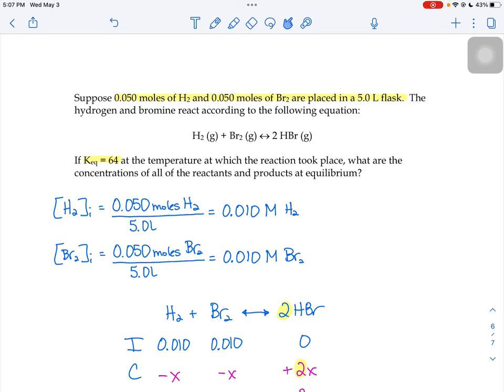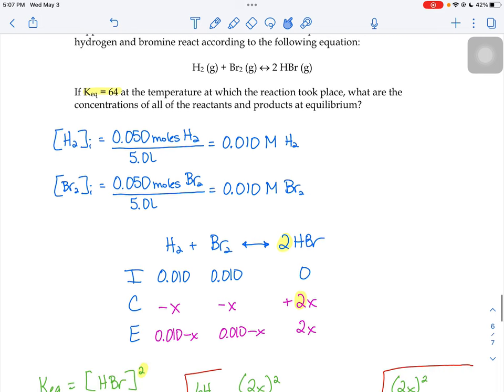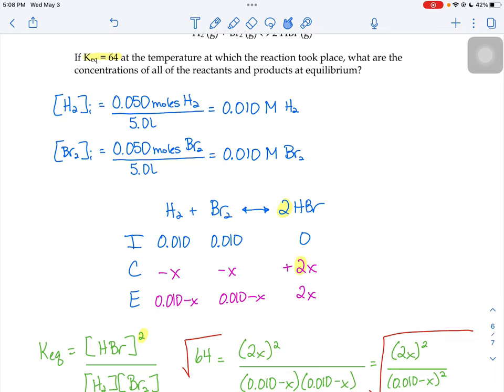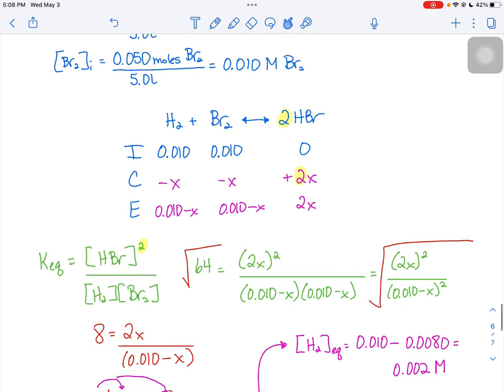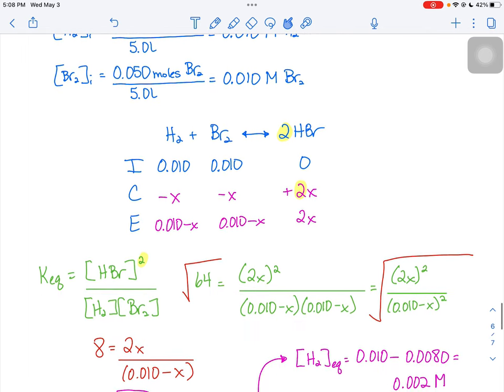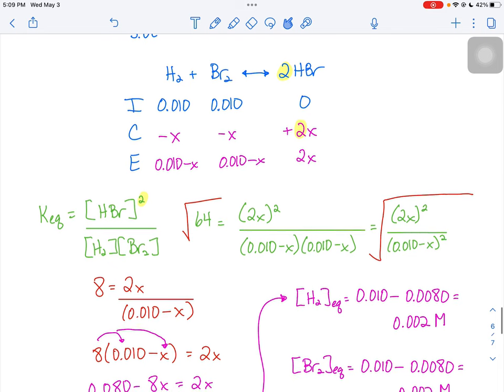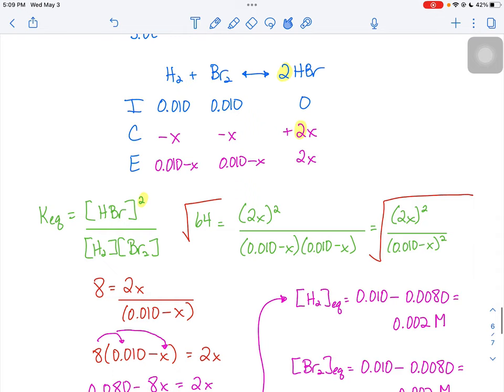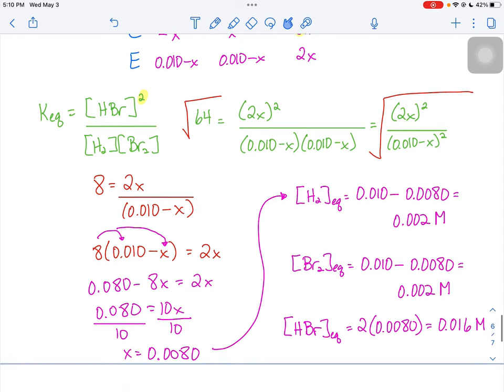ICE Notes Page 6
How to do an Equilibrium ICE table problem with X's.